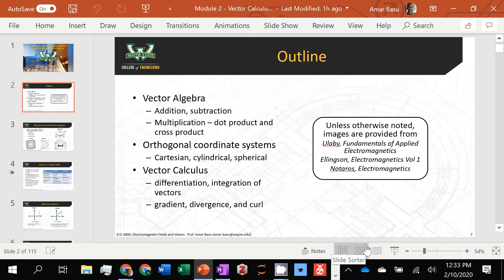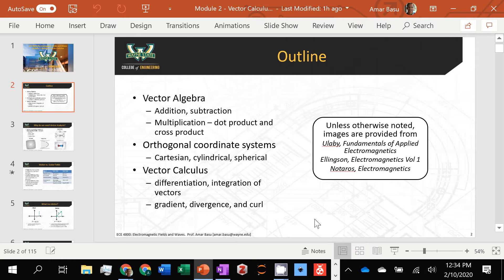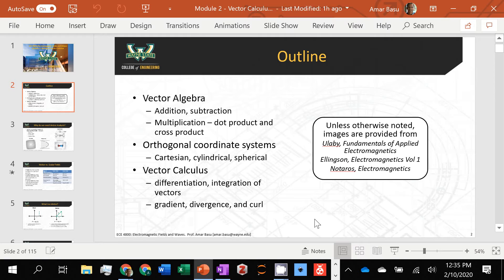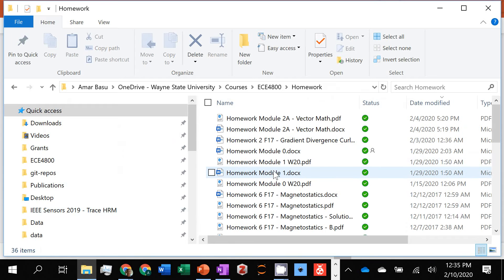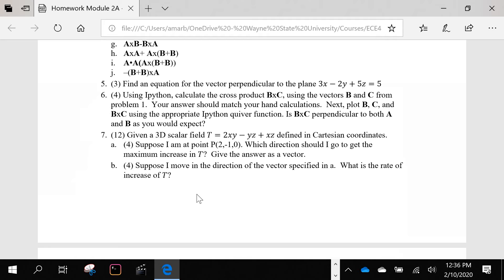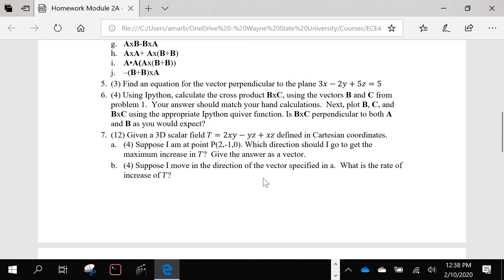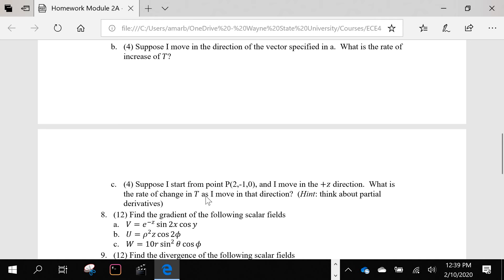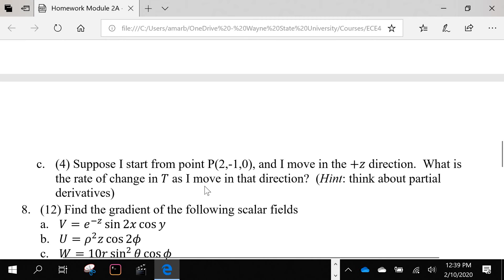2E - Cartesian, Cylindrical, and Spherical Coordinate Systems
Intuition and aspects of 3 coordinate systems
Coordinates vs. Unit vectors
Differential volumes
Differential surfaces